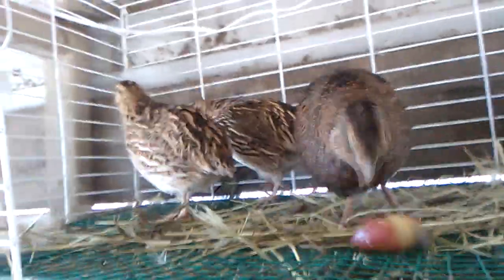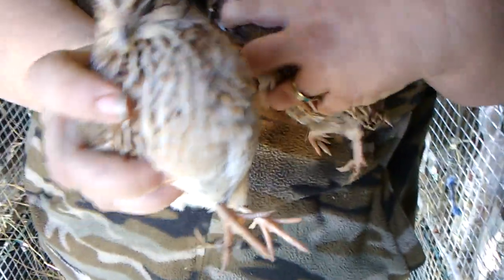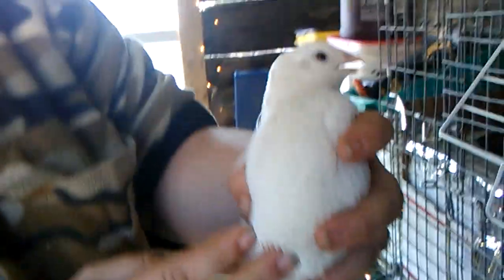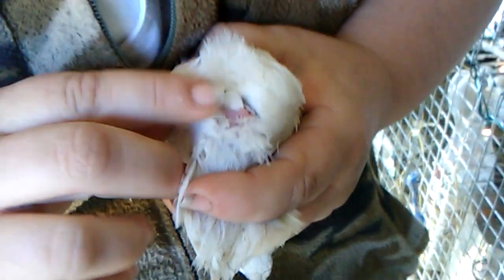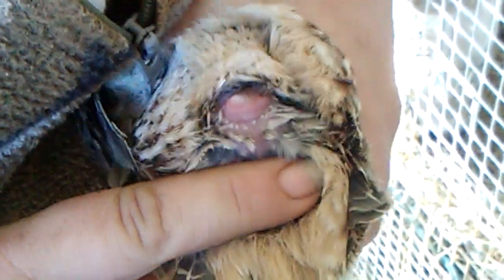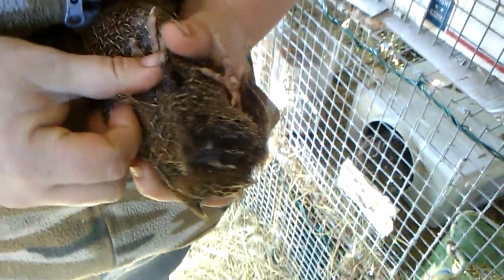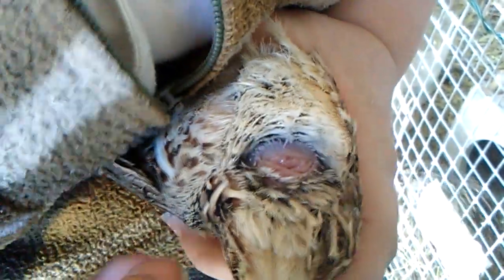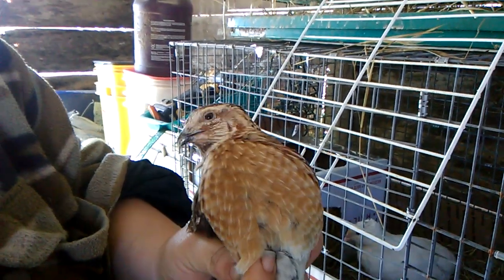Sexing Quail- Vent and Visual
In this video we cover how to sex auto or visual sexing varieties of coturnix as well as how to vent sex other varieties.